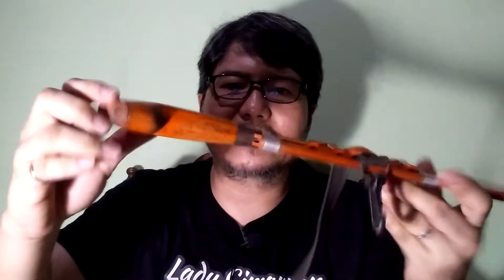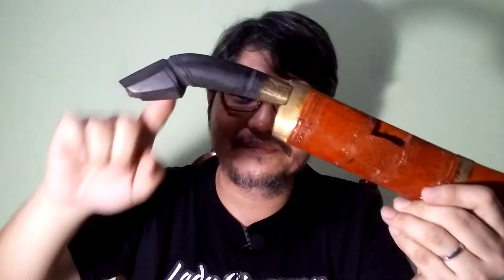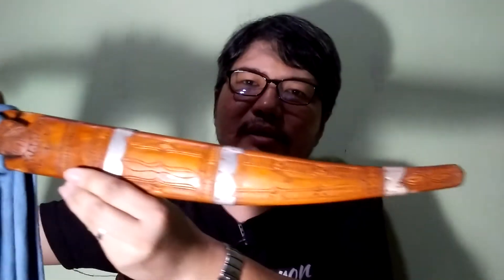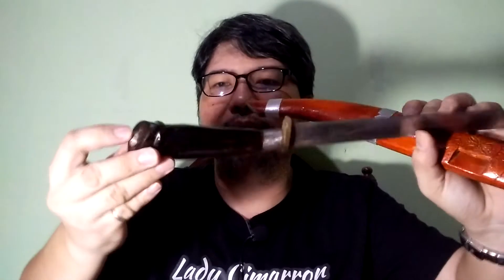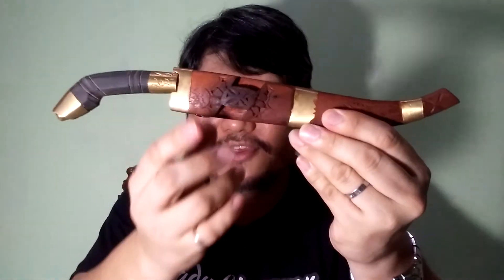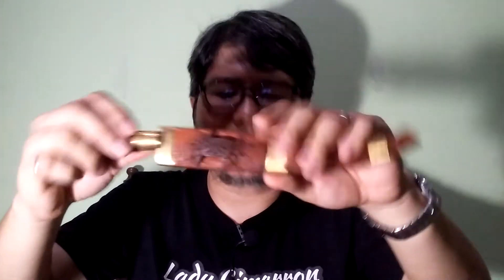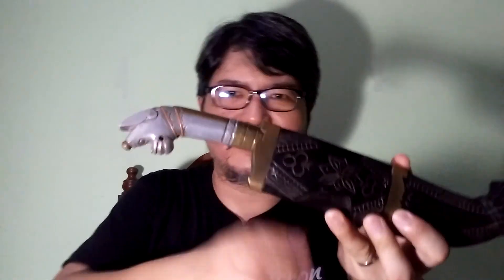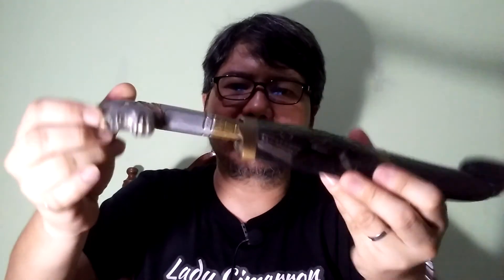BIKOL BLADE HILT CARVINGS: MORE SAMPLES (TMS Talks Ep. 29)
What are the other Bikol blade hilt carvings aside from the "kinabayo" and "tenegre"? Let us talk about some more hilt types such as the kinabalang (ape), inayam (dog), pinaniki (bat), kinulata (rifle butt), pinili (pili fruit), and pinanaka (horse hoof).

How about you? Do you know of other Bikol blade hilt carving?

For more articles on Bikol blade culture, please visit "The Minasbad Shop."